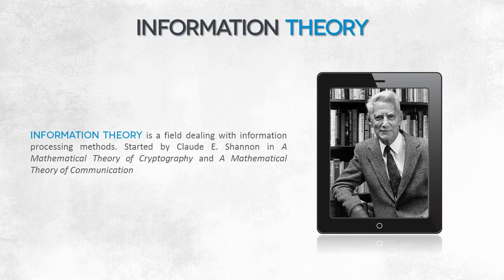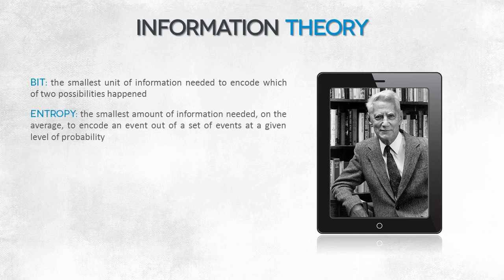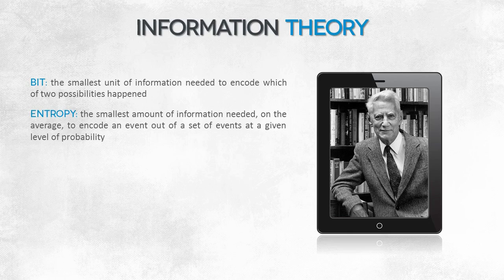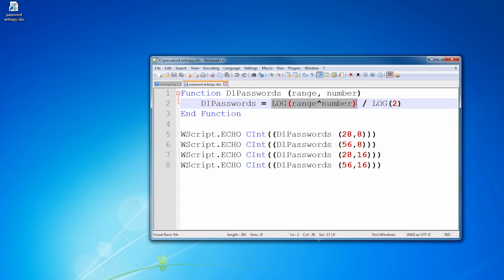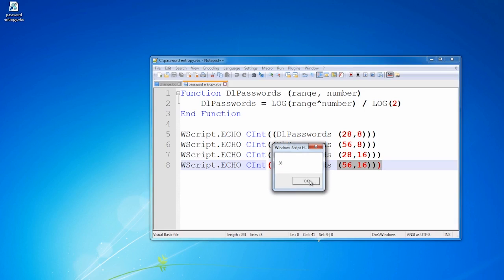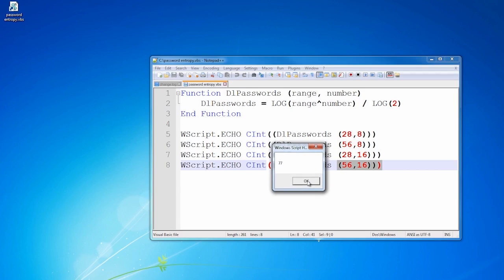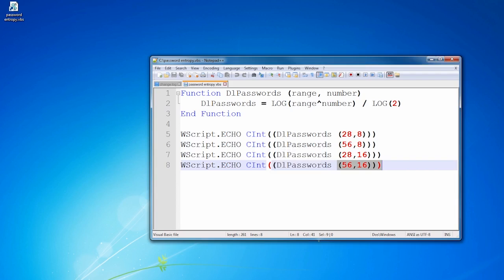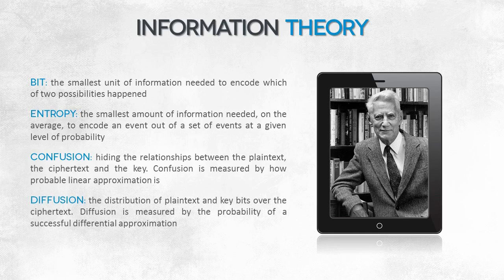3 Symmetric and asymmetric ciphers | Computer Monk 🔴